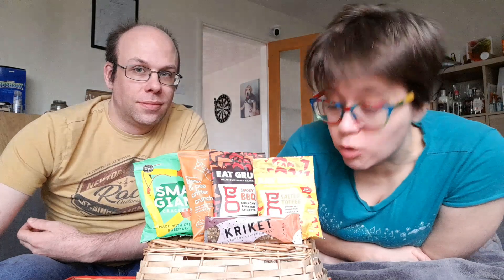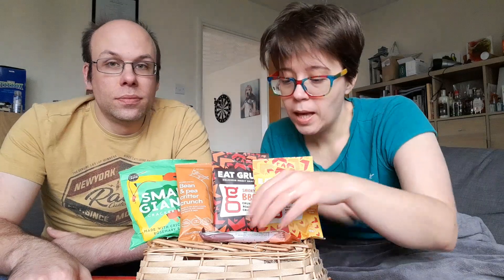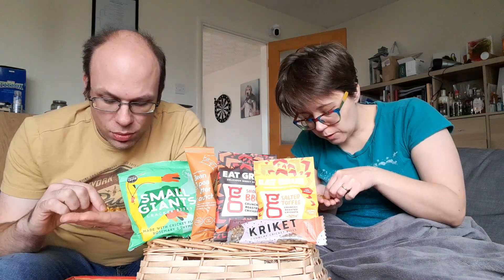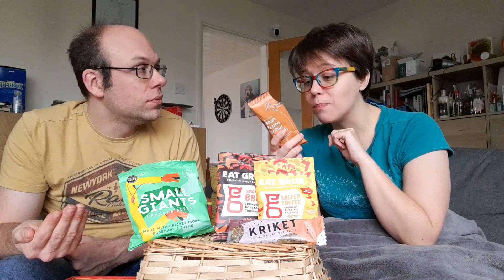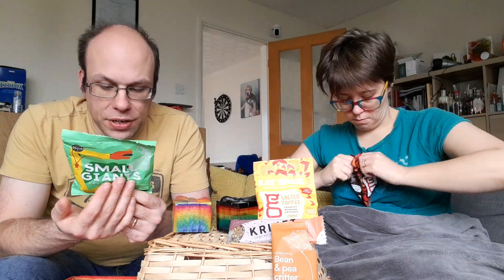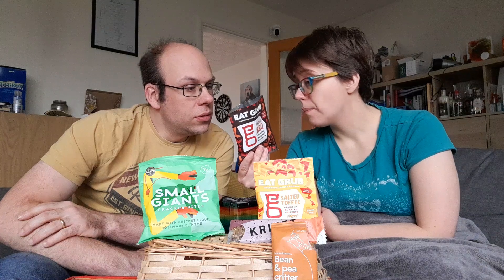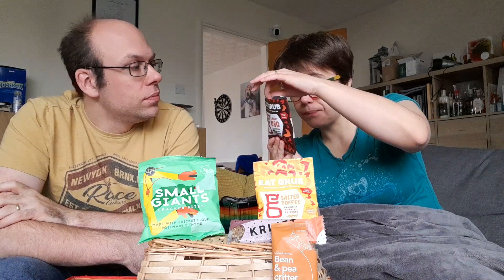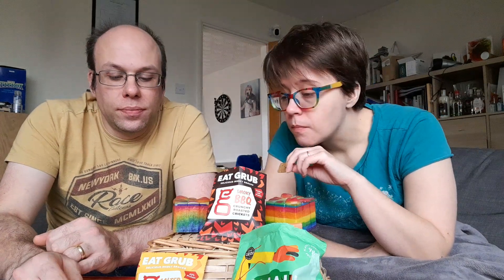Newfords Try: Insect Snacks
Another wedding gift here! A selection of snacks made from our comprising of insects.